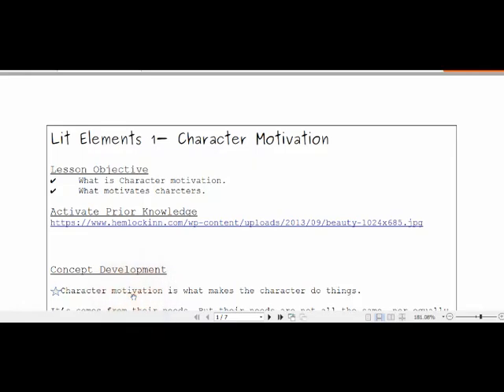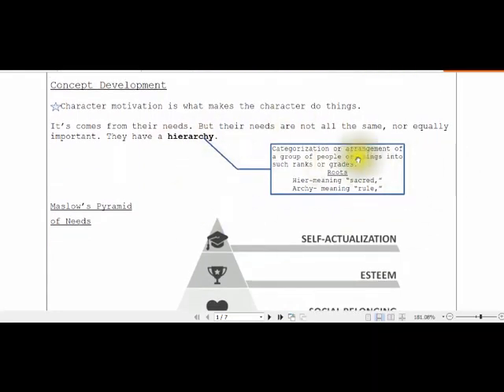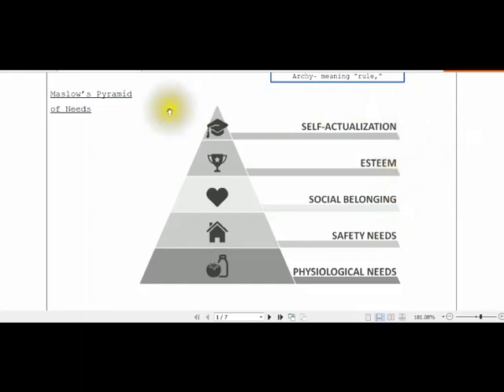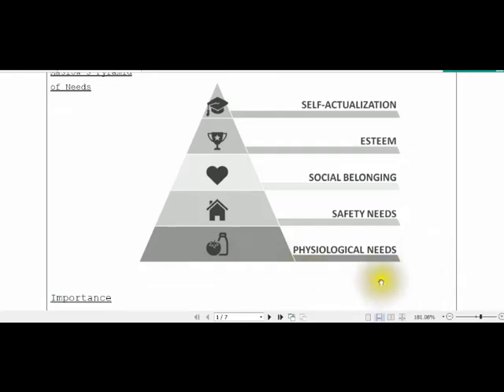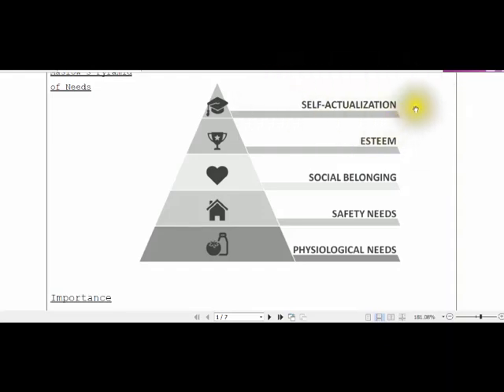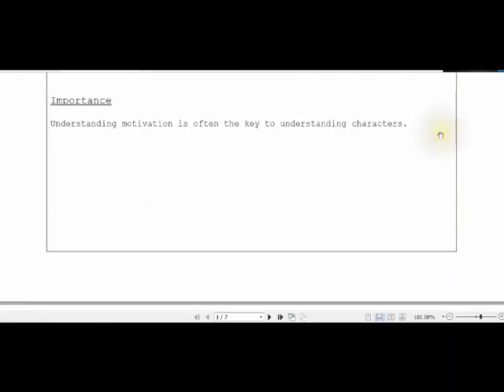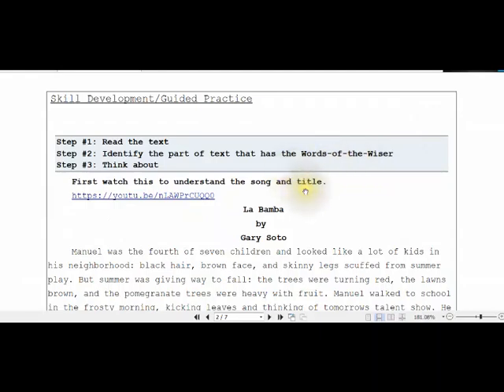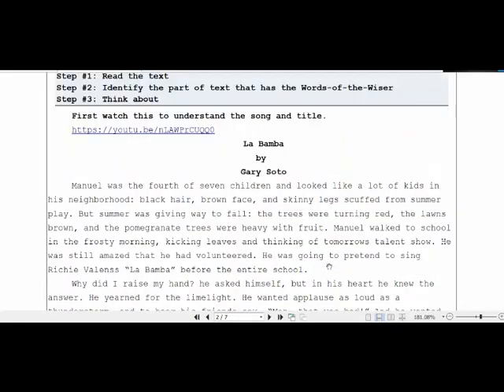Character Motivation - Rie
In this lesson, we look at Maslow's Pyramid and how that feeds into Character Motivation.
Please complete the first part of the worksheet and send it to me for feedback and further instructions.